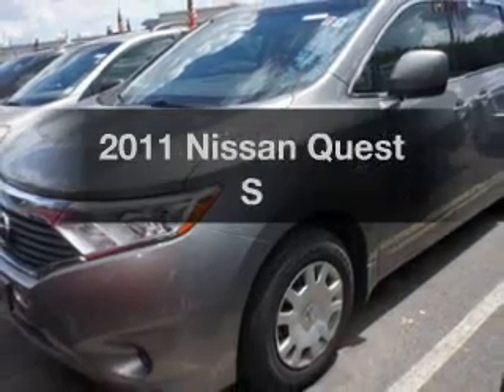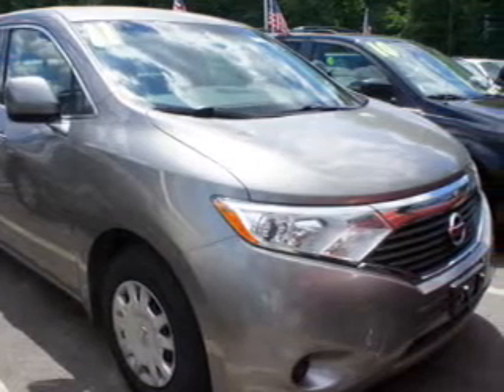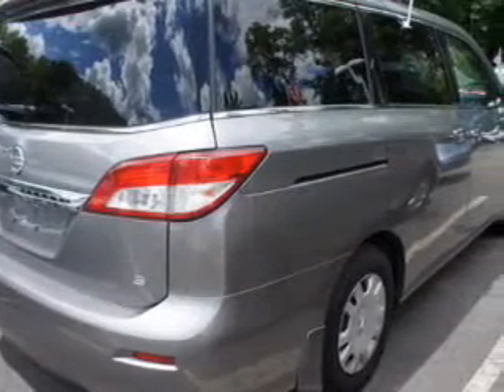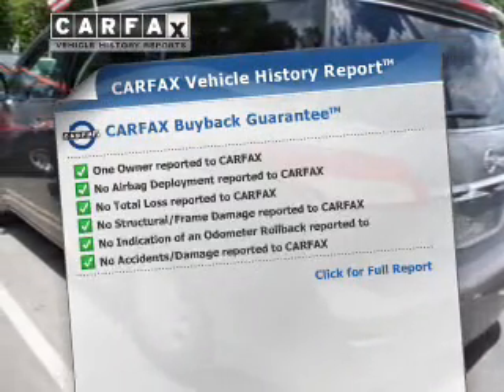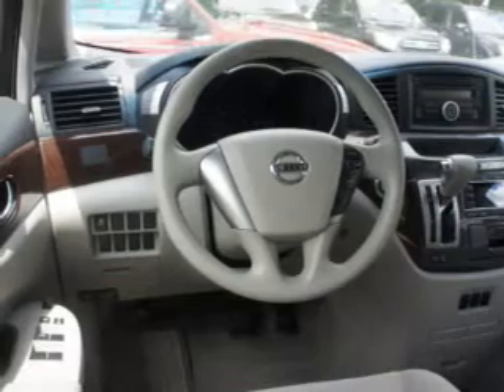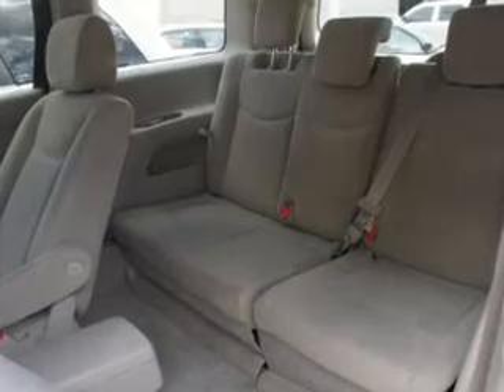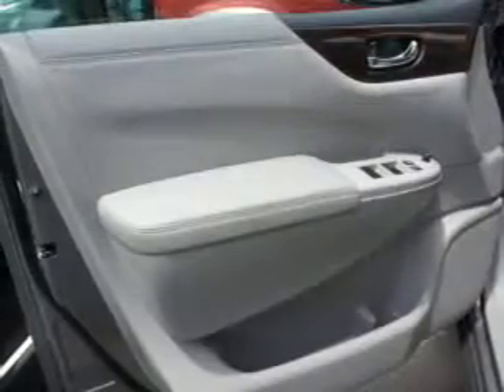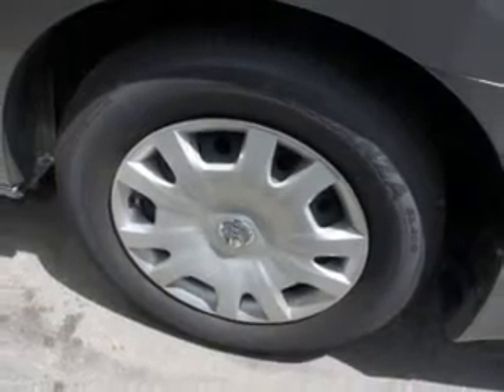2011 Nissan Quest - Little Falls NJ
Year: 2011
Make: Nissan
Model: Quest
Trim: S
Engine: 3.5 liter 6 cylinder 24 valve
Transmission: Automatic CVT
Color: Twilight Gray
Mileage: 28738
Address: